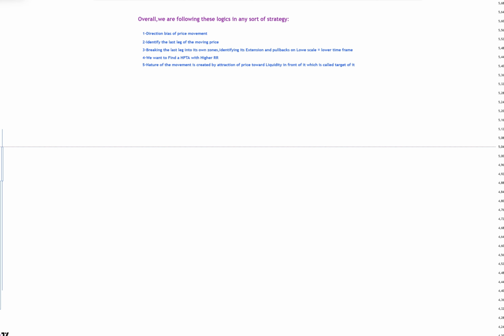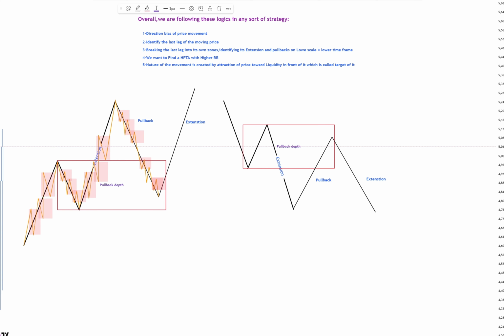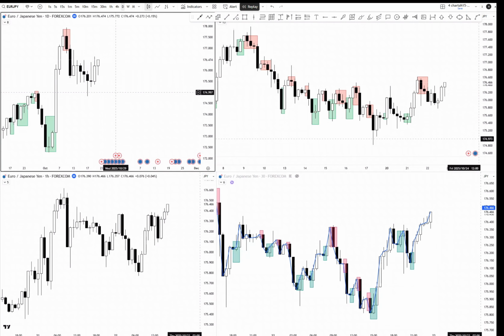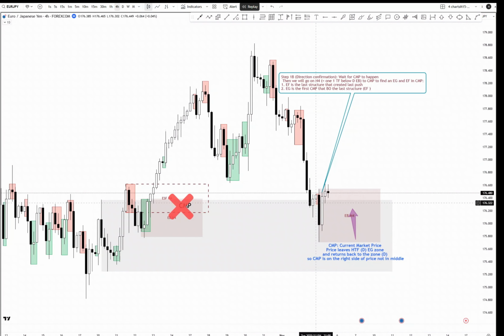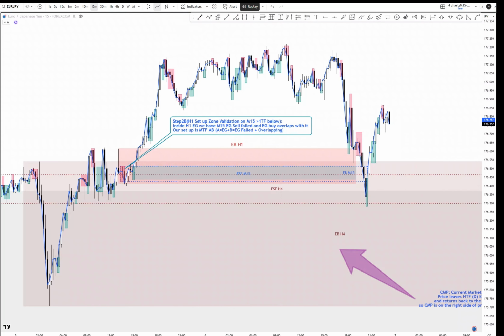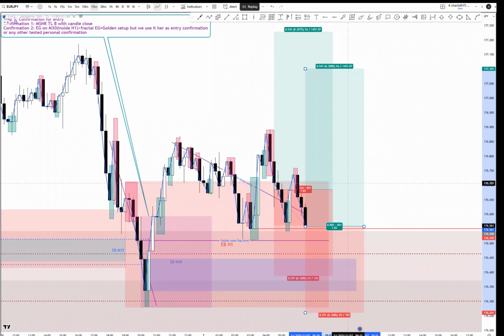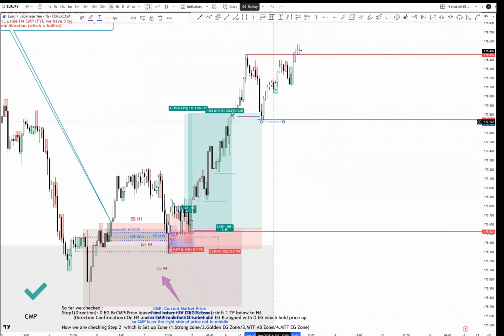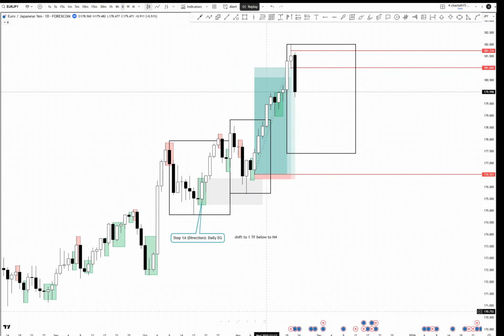31-Full Engulfing strategy with 6 detailed steps in 3 stages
this video is based on AshiQ pdf trading system I will have fallow up videos to show you bar by bar rely of how to apply it in the real market.